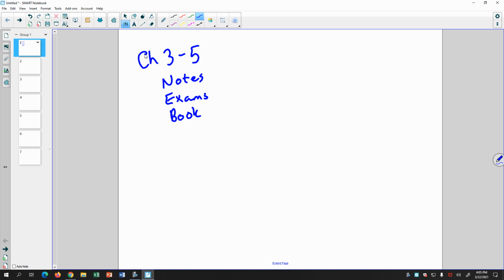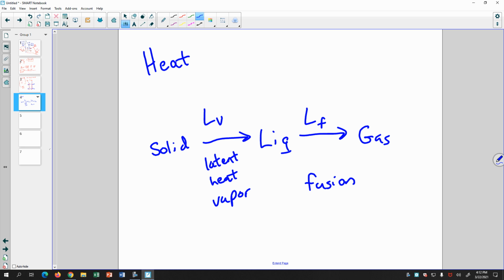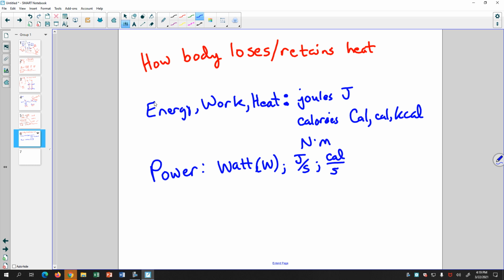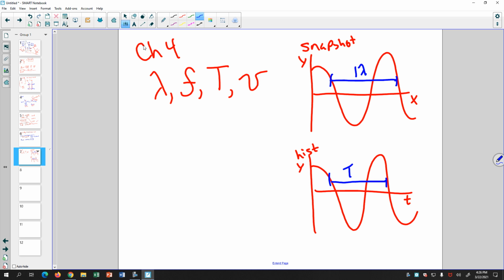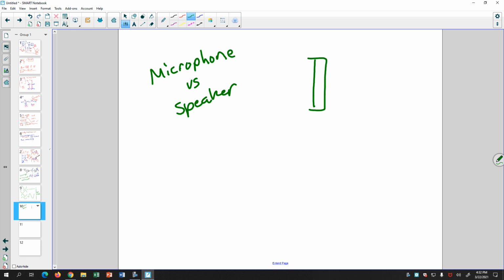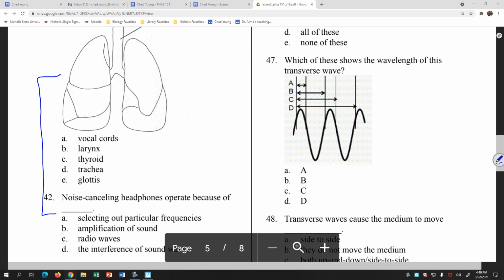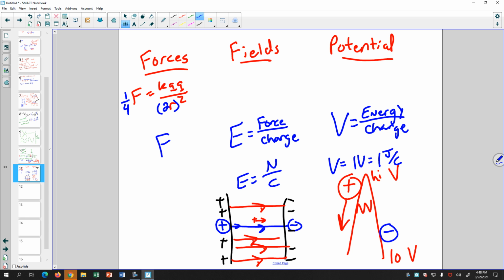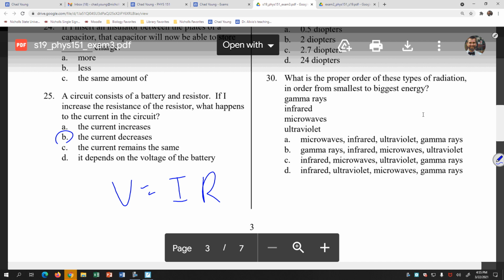phys151 helpsession 3 22 2021